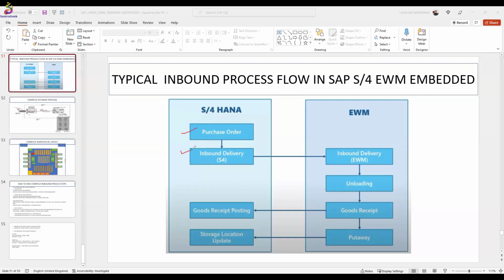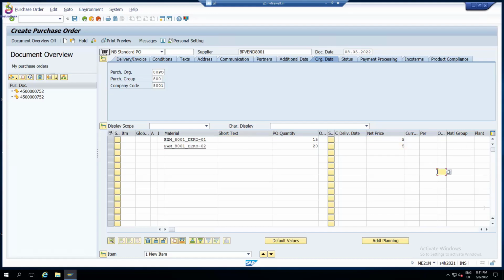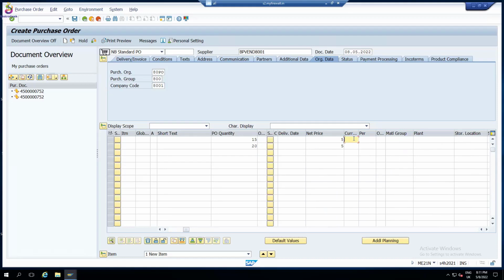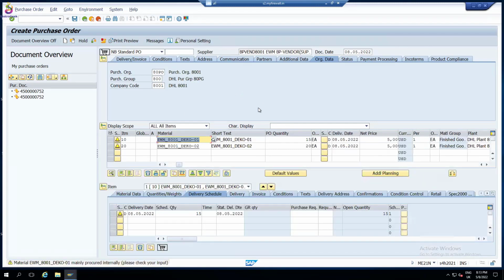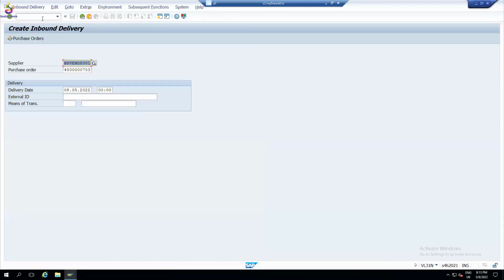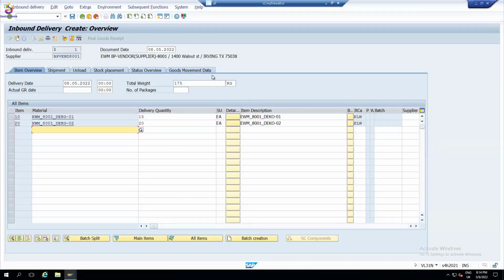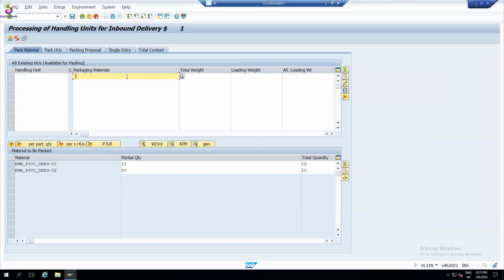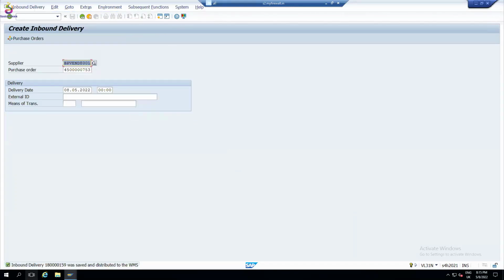Inbound Process System Demo || PO to Inbound Delivery || SAP EWM by Mr. Naidu